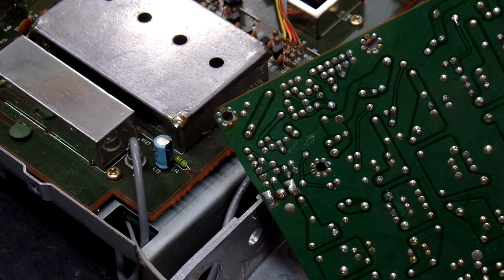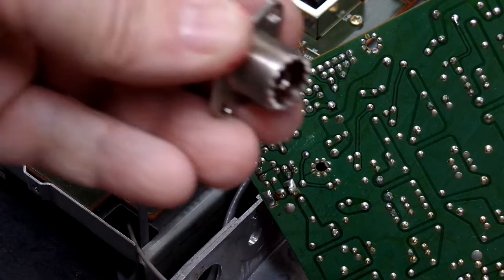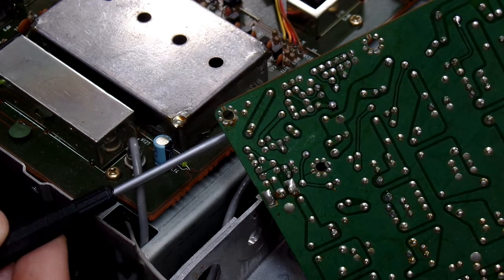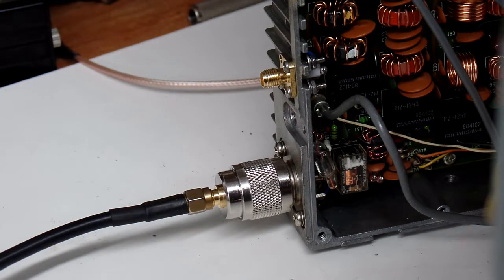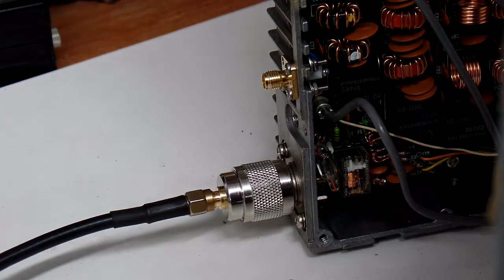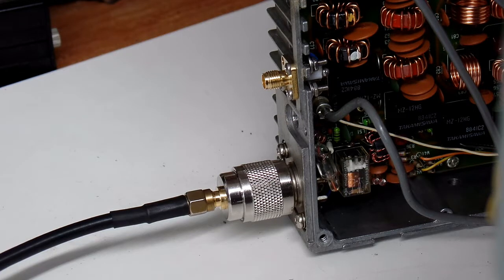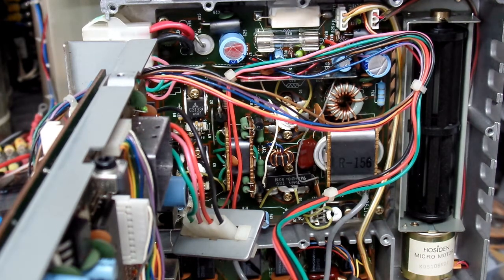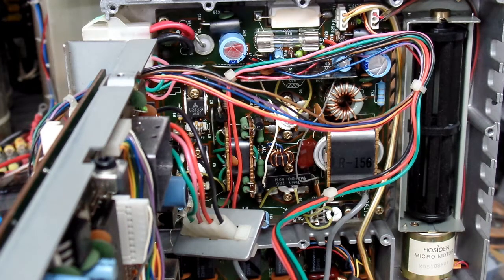ICOM IC 725 - Repair and Refurbish - Part One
Hi all.. This is the first of what may be a few videos of me making repairs to an older ICOM IC-725 Transceiver that i recently acquired.

I purchased it from a fellow HAM who had become disgruntled with it  shortly after buying it because of an intermittent problem that he believed was somewhere between the antenna connector and the Transmit/Receive relay (he was right by the way).

BTW.. the follow-up video for the repair work on this transceiver is here: